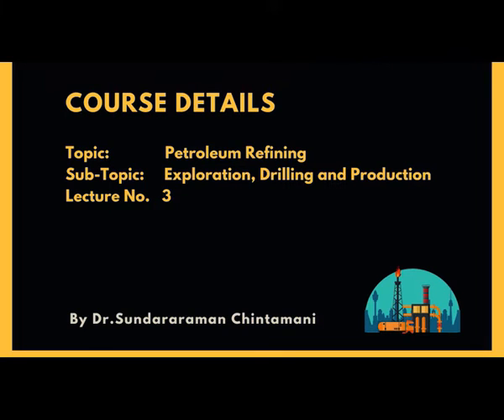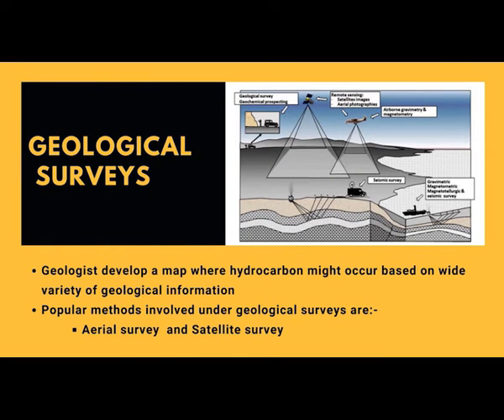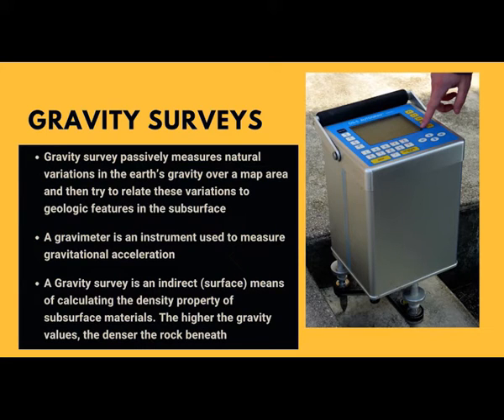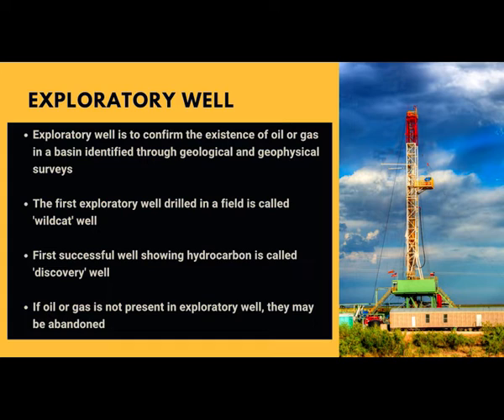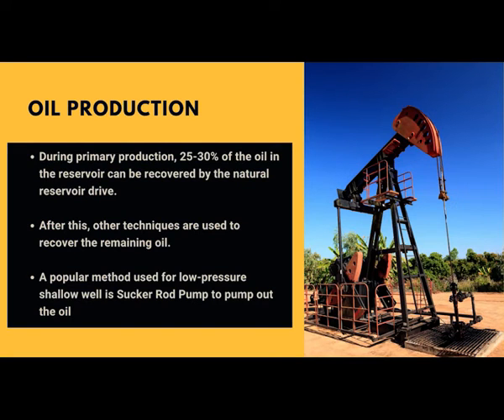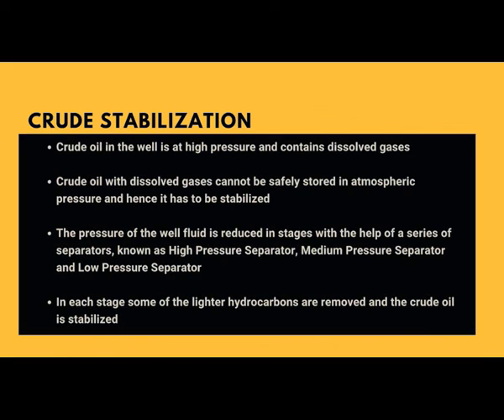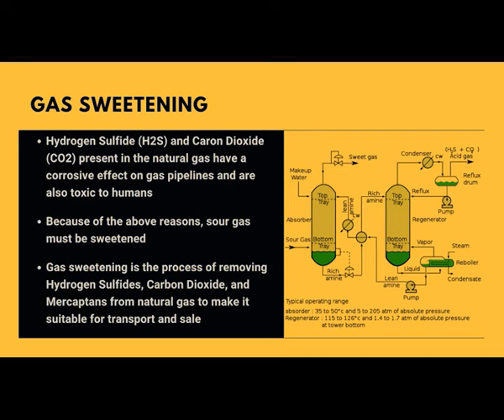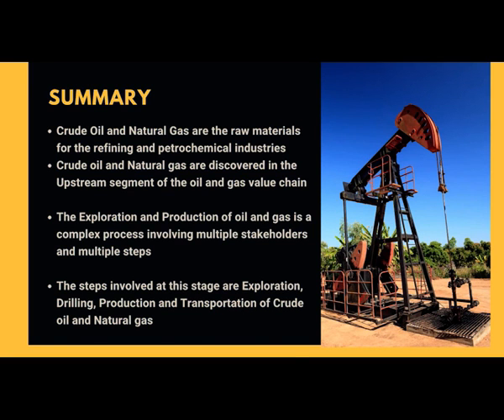Exploration, Drilling and Productio - Part - 3